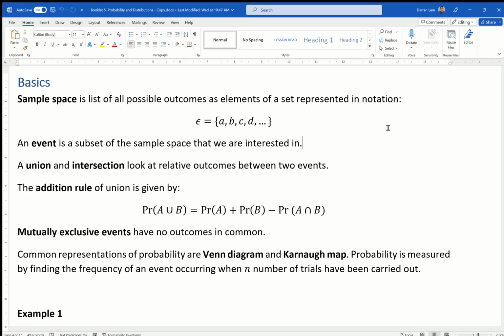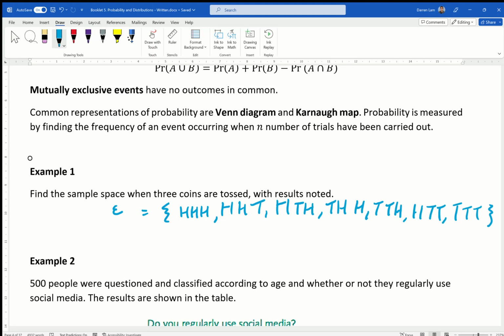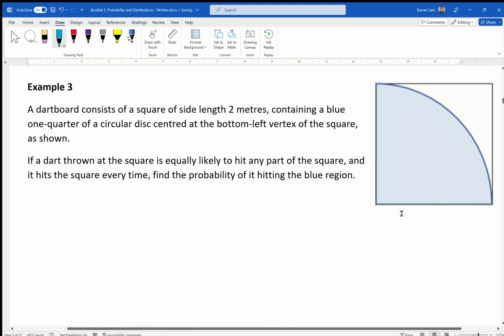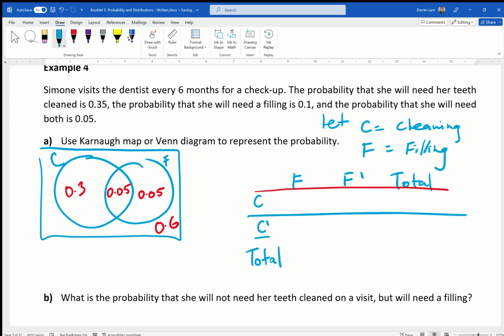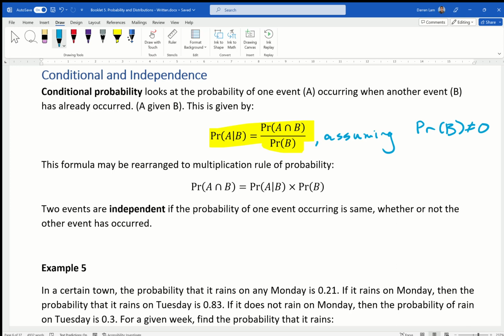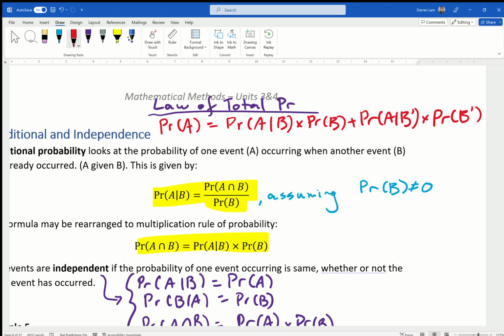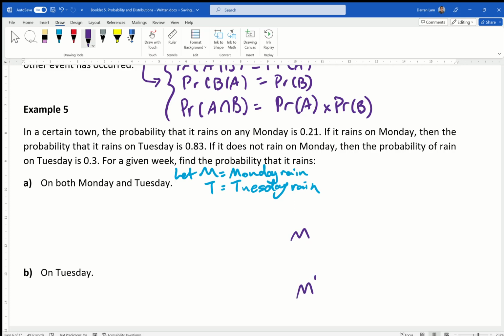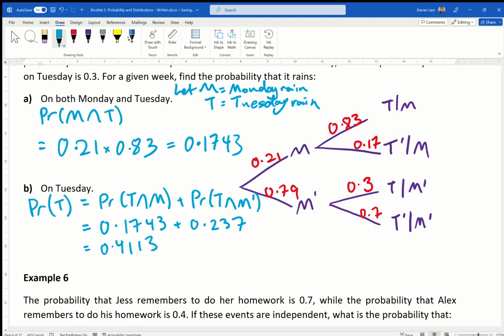Ex 10 1 Review of Probability